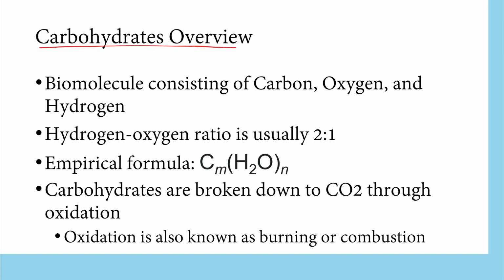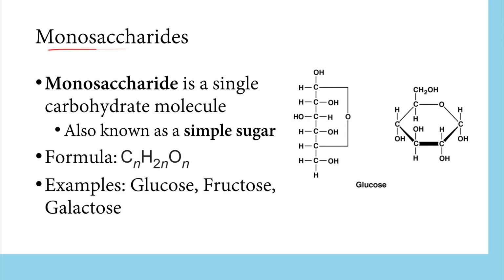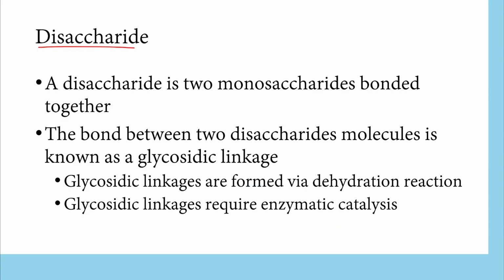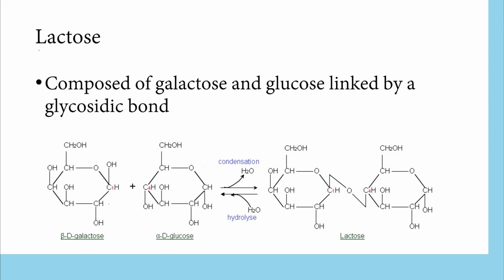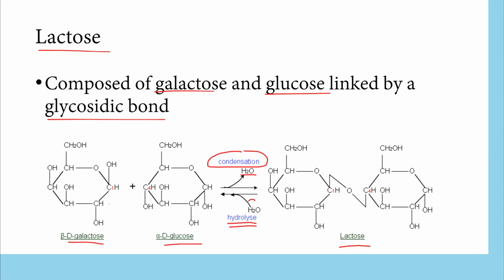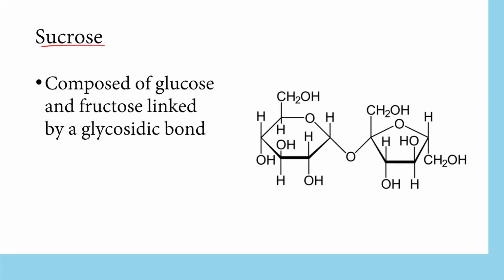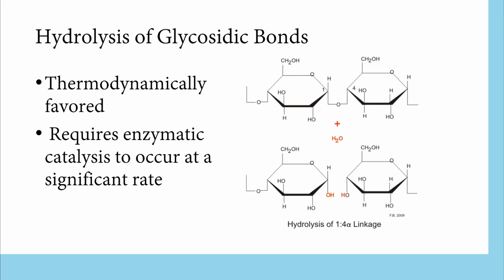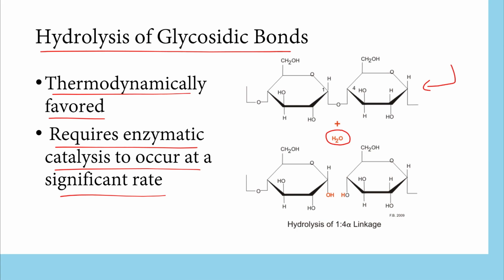MCAT: Carbohydrates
A discussion of carbohydrates geared towards the MCAT exam.